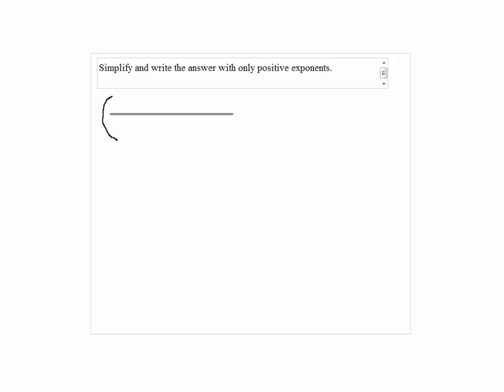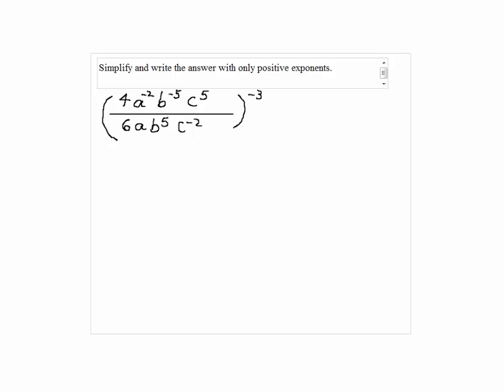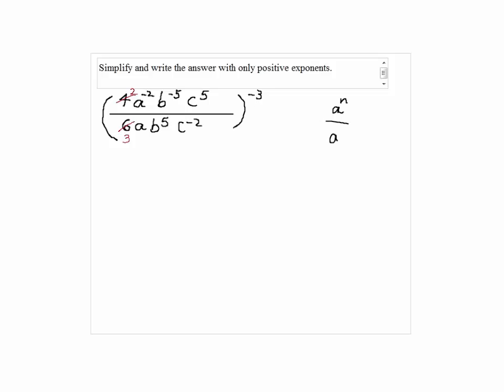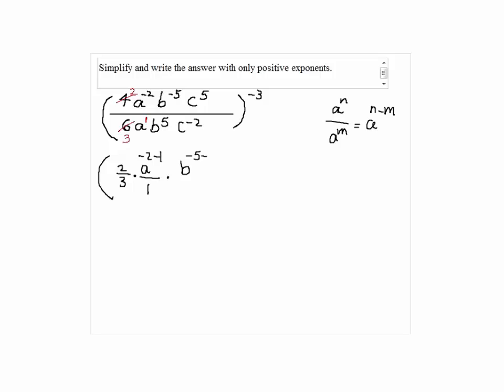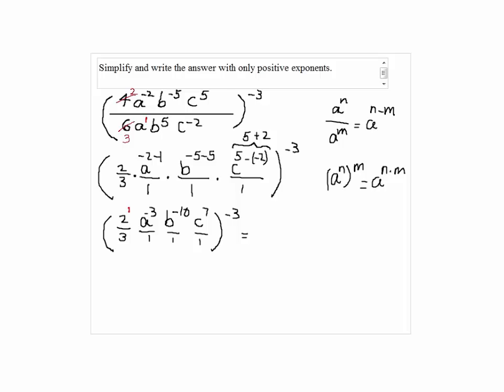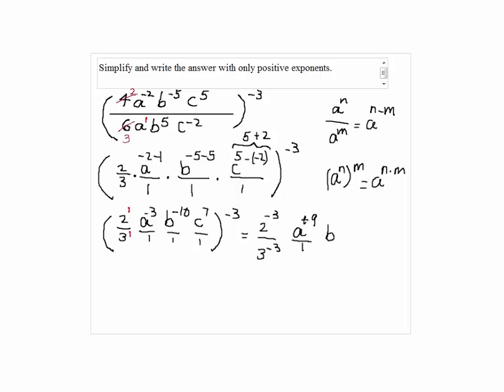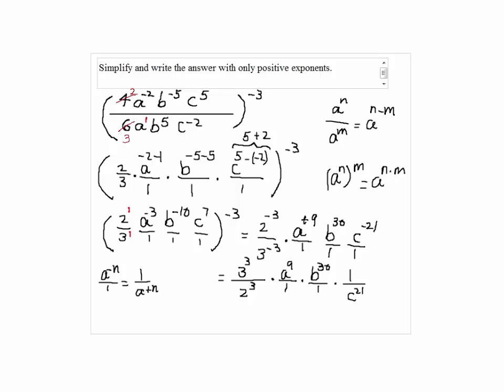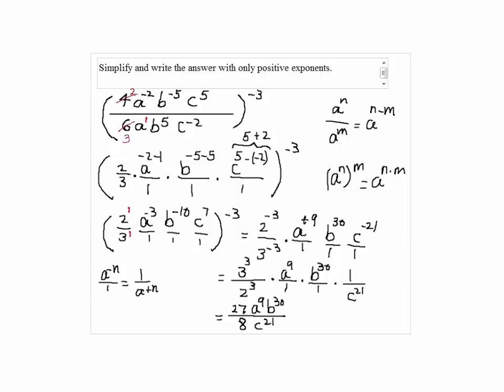Solution to Problem 5 Part C Beginning Algebra Take Home Test 3